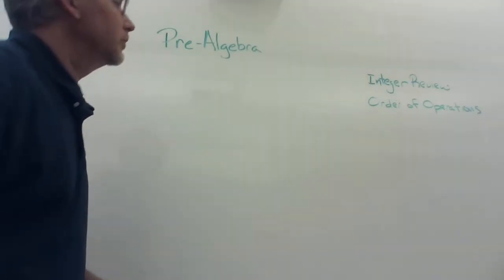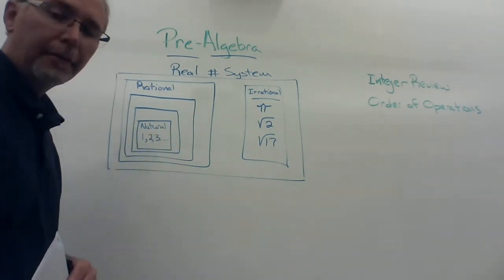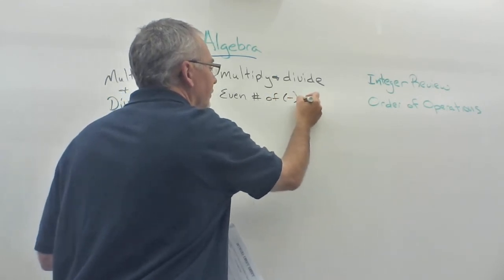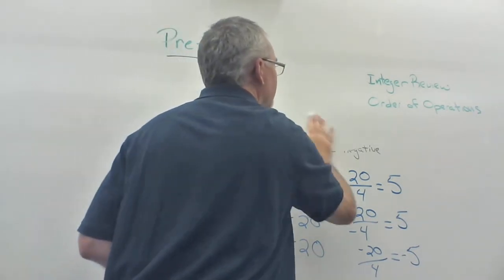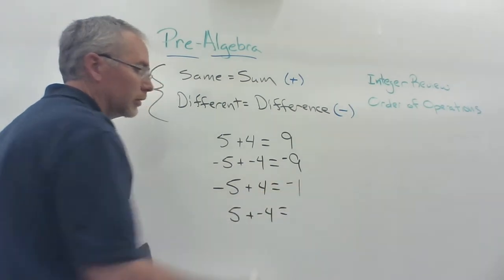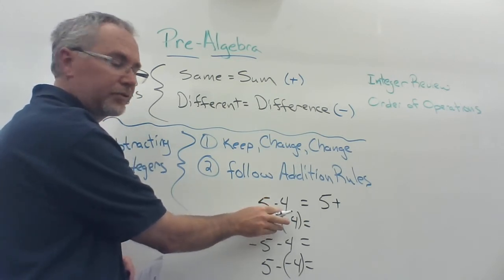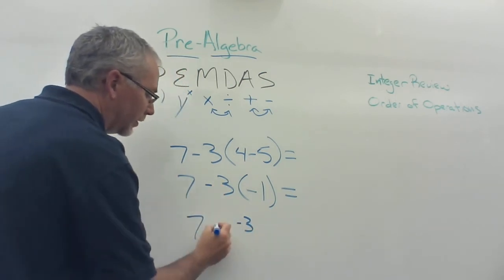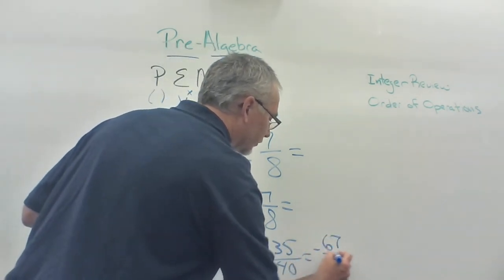Pre Algebra Day 1